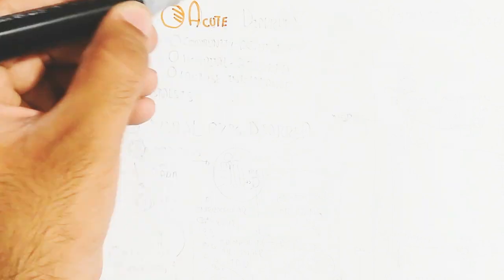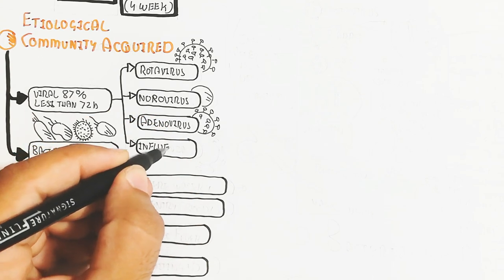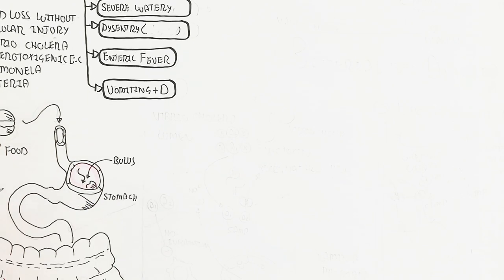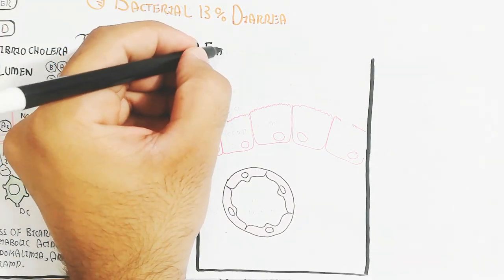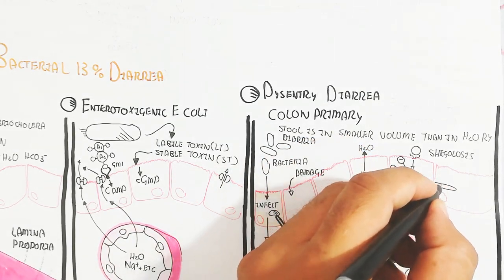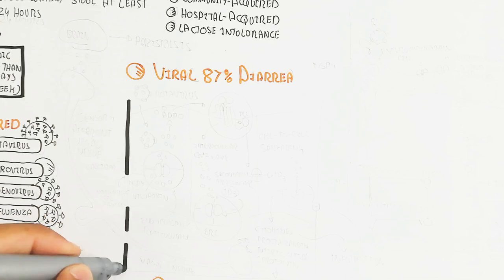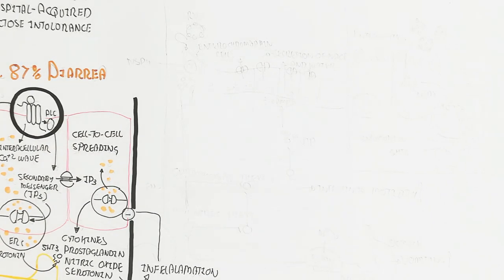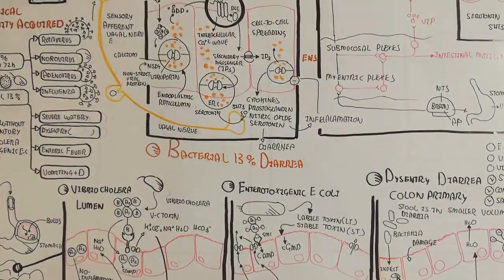Understanding Acute Diarrhoea Classification And Pathophysiology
WHAT IS ACUTE DIARRHOEA...

Acute diarrhea refers to a sudden onset of loose, watery stools that can last for a short period, usually less than two weeks. It is often caused by infections from viruses, bacteria, or parasites, as well as certain medications, food poisoning, or other factors. It can lead to dehydration due to the loss of fluids and electrolytes from the body. If you or someone else is experiencing acute diarrhea, it's advisable to seek medical attention, especially if it's persistent or accompanied by other symptoms.

CREATED LECTURE BY MUHAMMAD UMER FAROOQ BIOLOGY